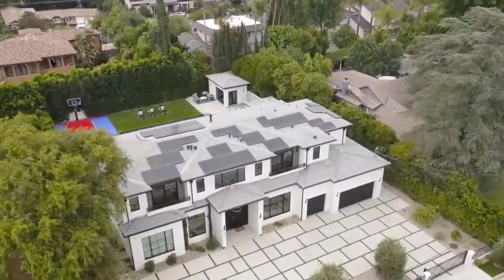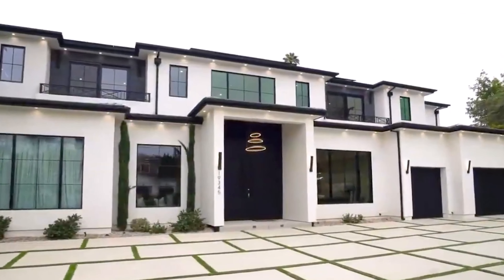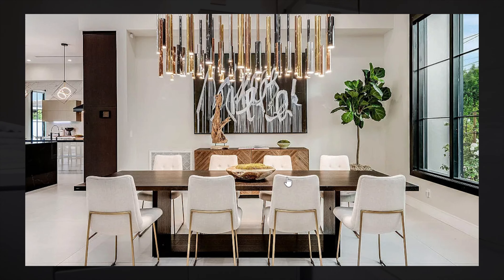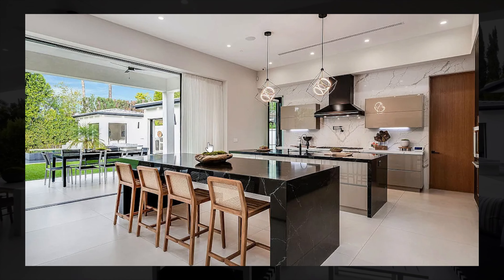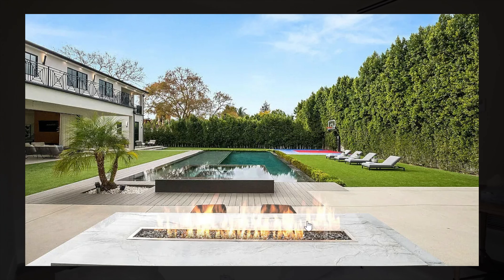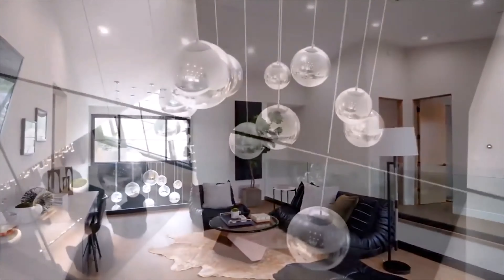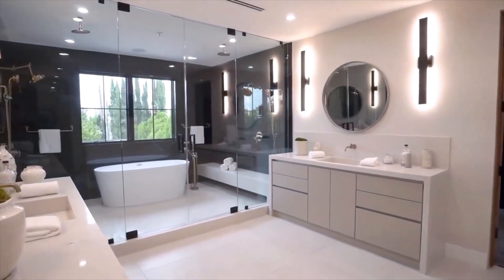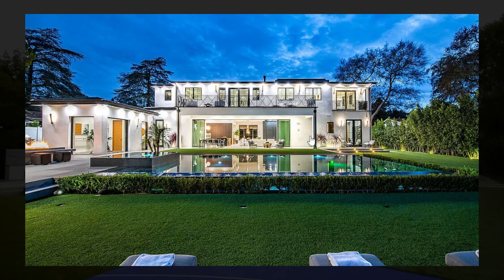Touring a Stunning $5,295,000 MODERN Mansion With an INSANE Backyard | Los Angeles Mansion Tour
In this video we will be Touring a Stunning $5,295,000 MODERN Mansion With an INSANE Backyard | Los Angeles Mansion Tour. This Los Angeles modern mansion includes a lot of privacy. The interior of this Los Angeles luxury home is modern with a lot of open spaces. The backyard of this Los Angeles luxury mansion is also spacious, with all of the amenities needed to have fun!

1. Collier St, Tarzana Home:
Bed: 6
Bath: 7
Sqft: 6469
Price: $5,295,000